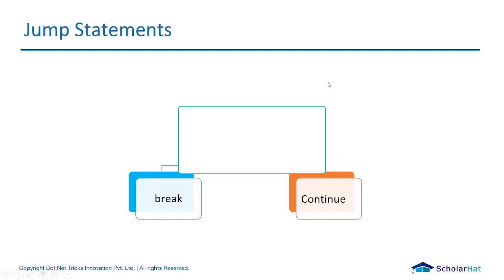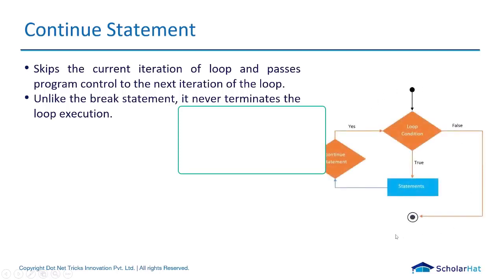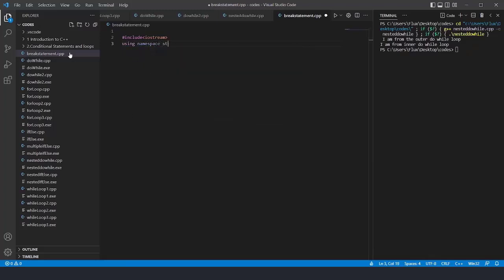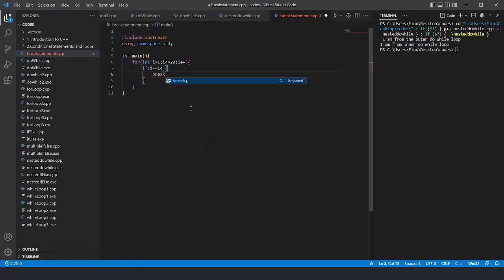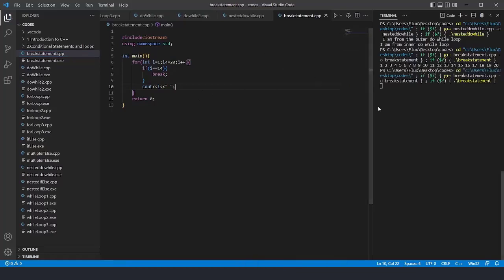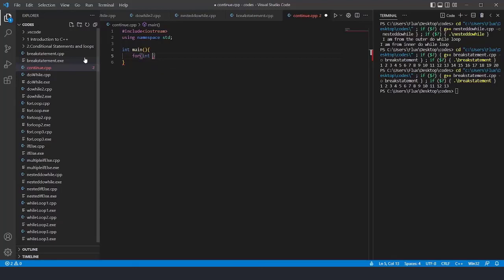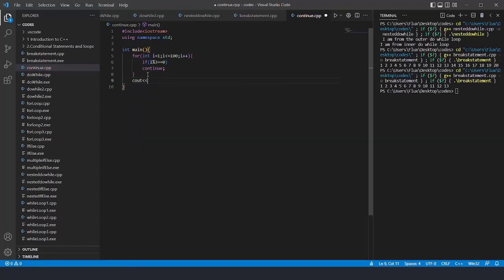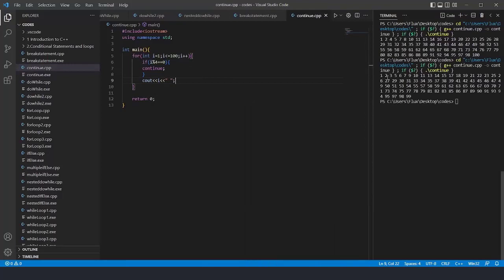Break and Continue Statement in C++ | C++ Tutorial for Beginners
🚀 Hello, fellow coders! Today, we're diving into the powerful realm of flow control in C++ with a focus on the 'break' and 'continue' statements. Join us as we unravel the mysteries behind these statements and provide hands-on examples for a deeper understanding.